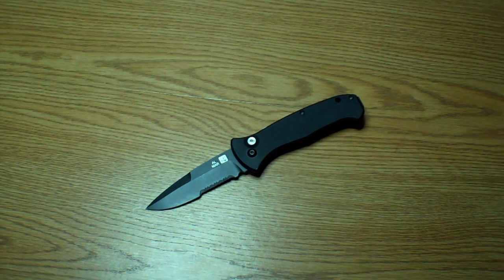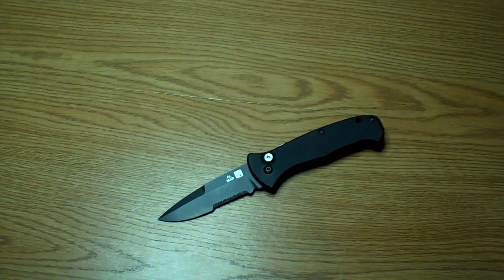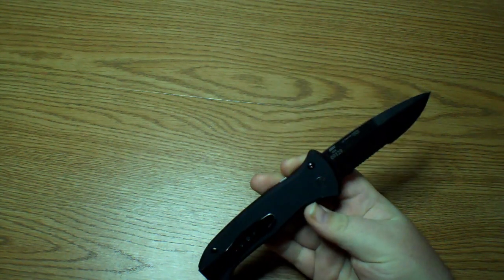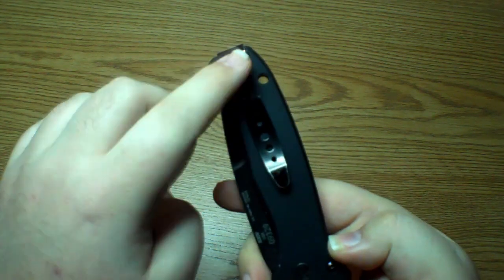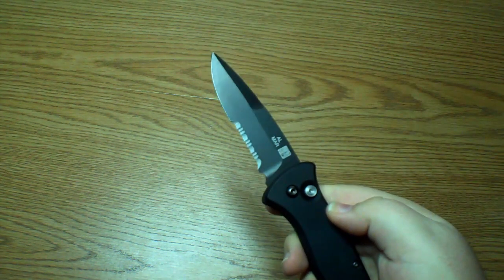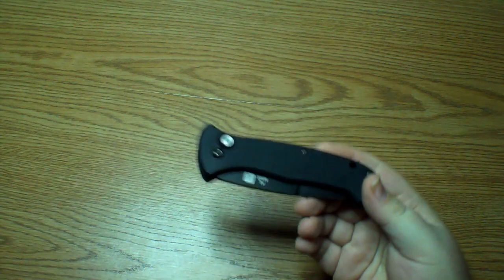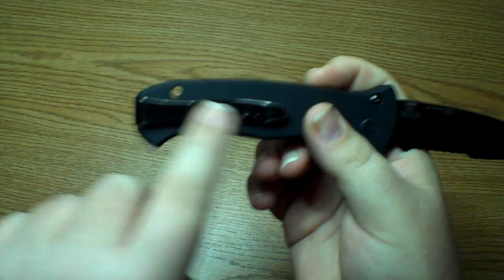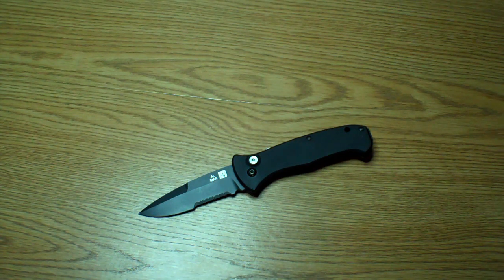AL MAR Auto SERE Review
Here is a quick look at the Al MAR Auto SERE which has proven to problematic.